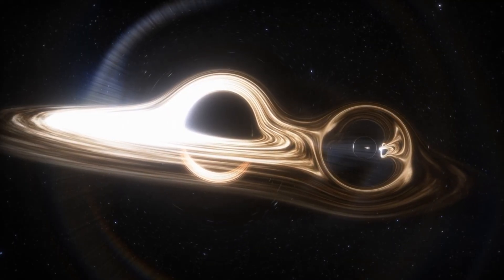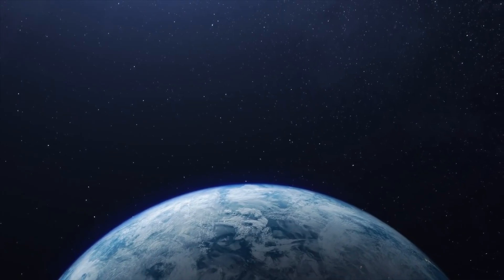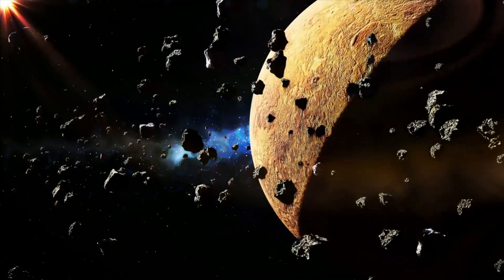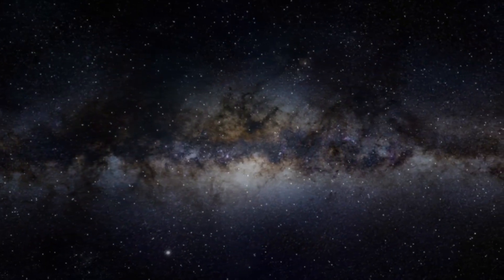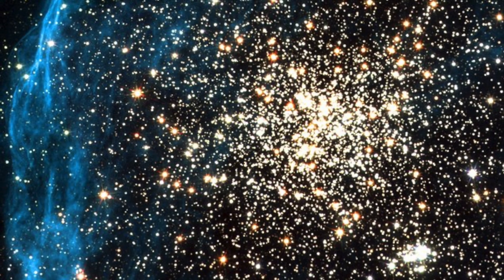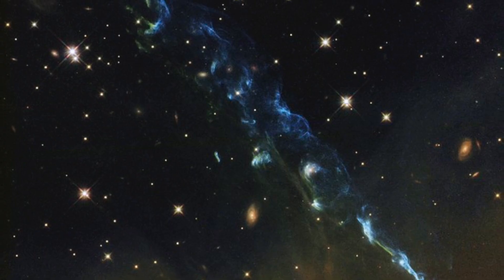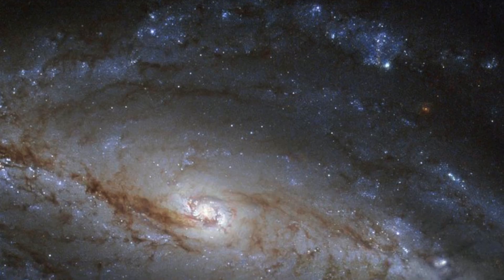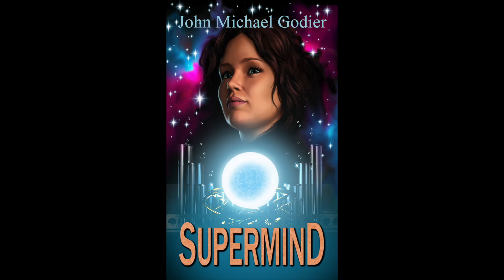Is the Universe Fine Tuned for Life?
An exploration of the fine tuning problem in astrophysics and why the universe appears to have parameters just so for matter and ultimately life to exist.